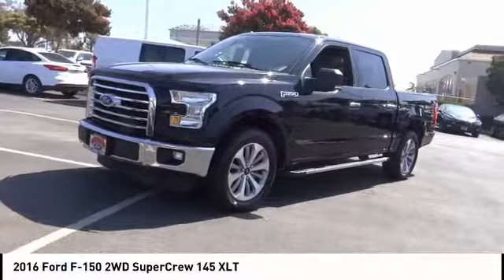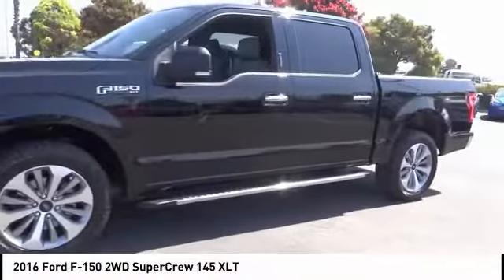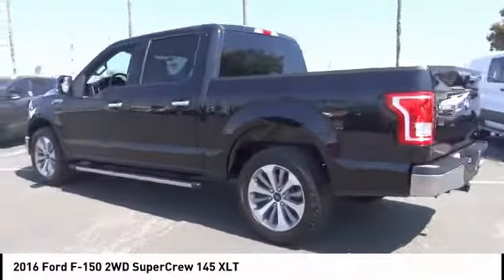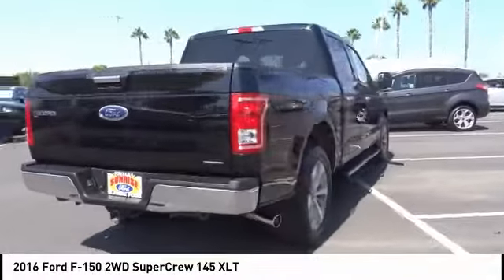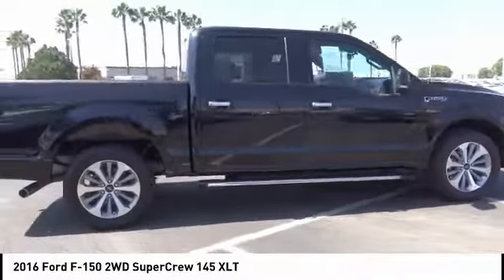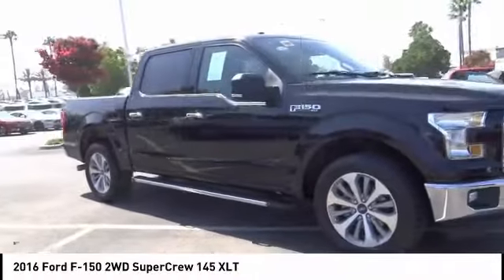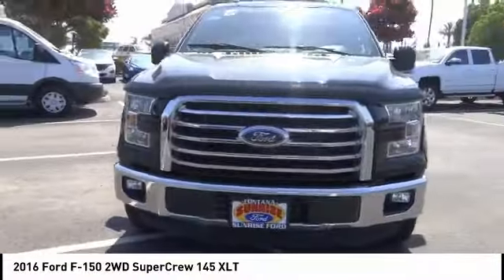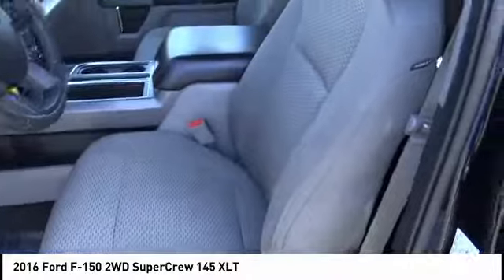2016 Ford F-150 Fontana, Chino, Norco, Moreno Valley, San Bernardino, CA V55400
2016 Ford F-150 2WD SUPERCREW 145 XLT

16005 VALLEY BLVD.

SUNRISE FORD FONTANA: PROUDLY SERVING FONTANA, CHINO, NORCO, MORENO VALLEY, SAN BERNARDINO, AND SURROUNDING SOUTHERN CALIFORNIA LOCATIONS. THIS BLACK/GRAY 2016 Ford F-150 IS EQUIPPED WITH A ENGINE; 5.0L V8 FFV, AUTOMATIC TRANSMISSION, AND RECEIVES AN ESTIMATED 18 City/25 Hwy MPG. FONTANA, CA 92335. FONTANA, CA  CHINO, CA  NORCO, CA  MORENO VALLEY, CA  SAN BERNARDINO, CA 2016 Ford F-150 2WD SUPERCREW 145 XLT Stock #: V55400 | VIN: 1FTEW1CF7GKE46929 | 2016 Ford F-150 2WD SuperCrew 145 XLT Sunrise Ford Fontana